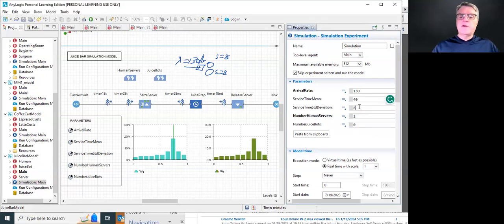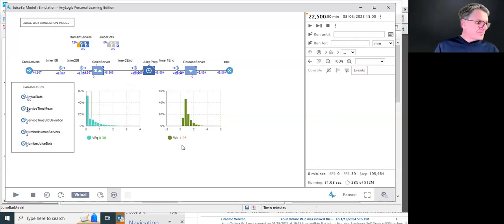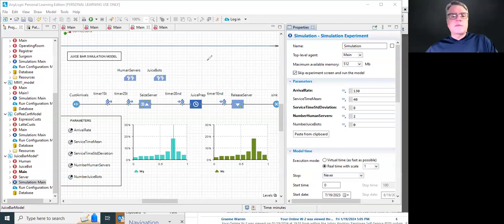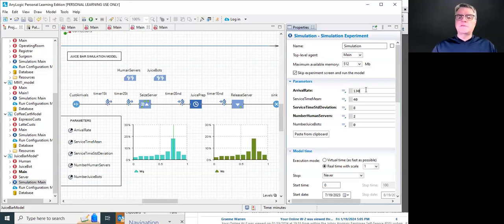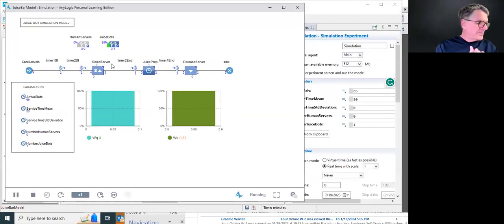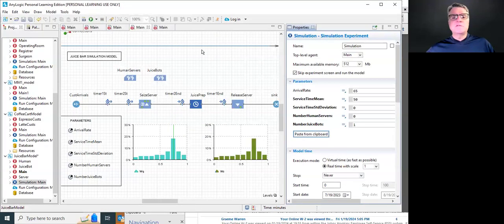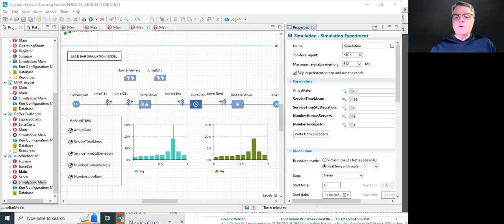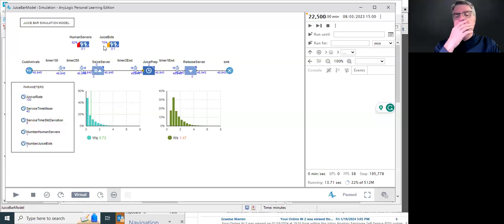Juice Bar Case: simulation analysis of training+pooling, two Juicebots, and human+Juicebot scenarios